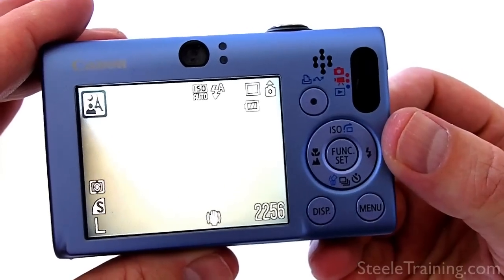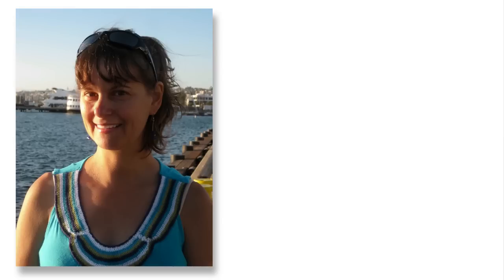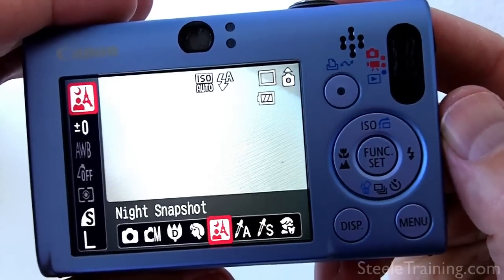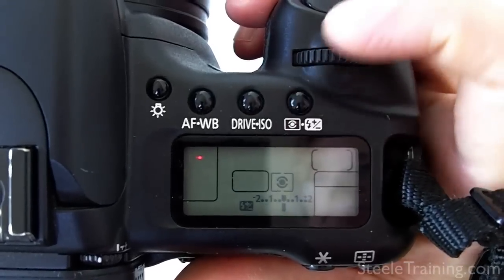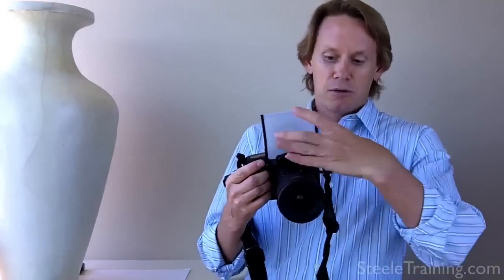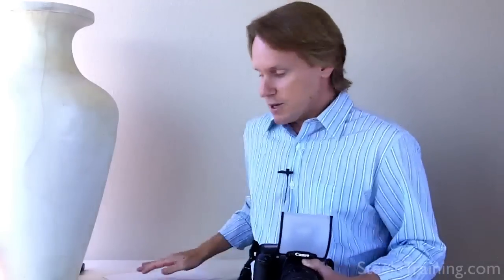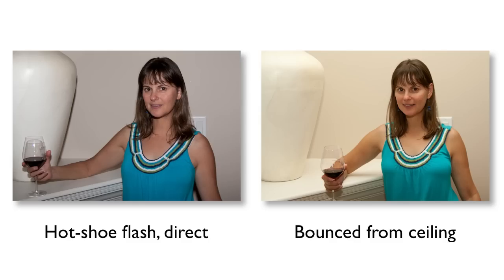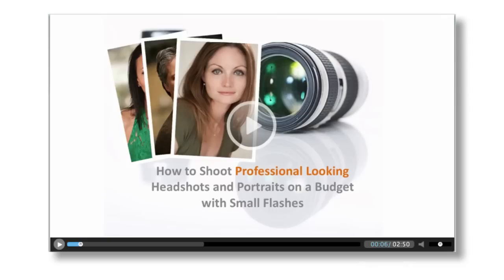Flash Photography Tips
- Flash photo tips for all camera types. Whether you have a little point-and-shoot or a digital SLR with hot-shoe flash, there is something here for you.